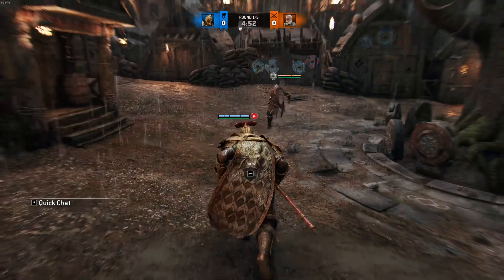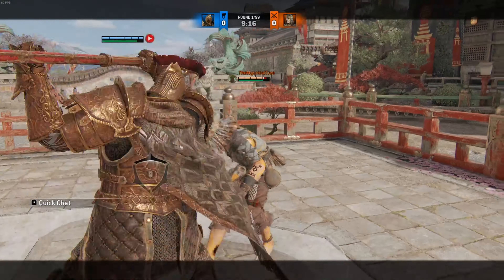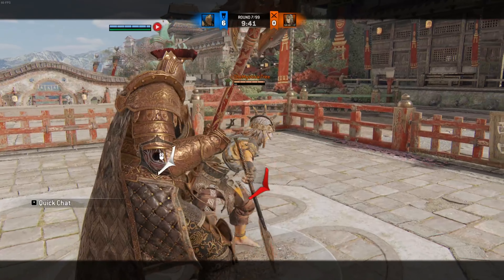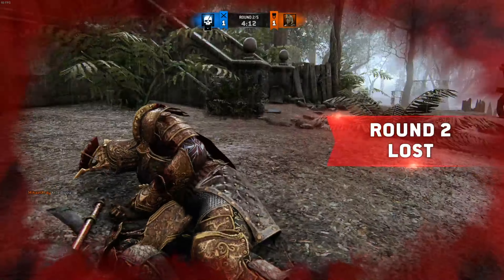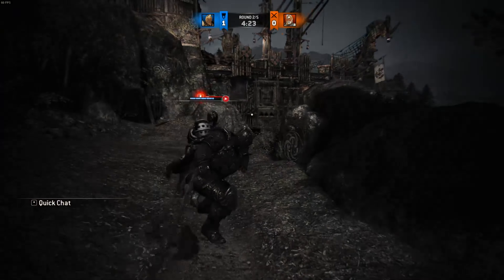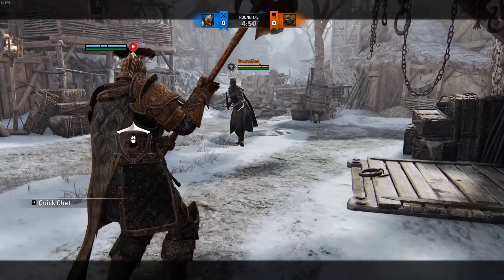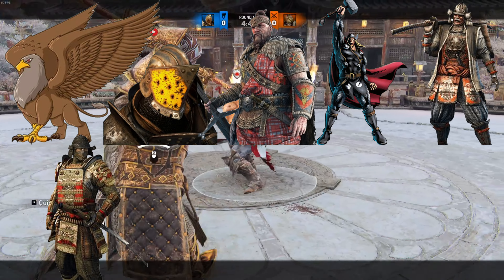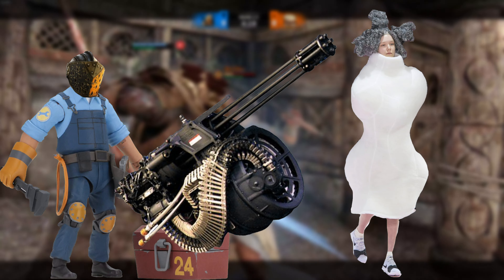HOW TO LAWBRINGER | For Honor Tutorial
Man this video really toulk me a lot of time to make :')